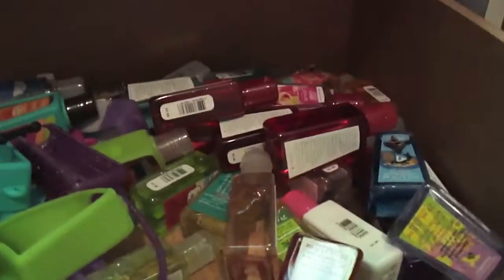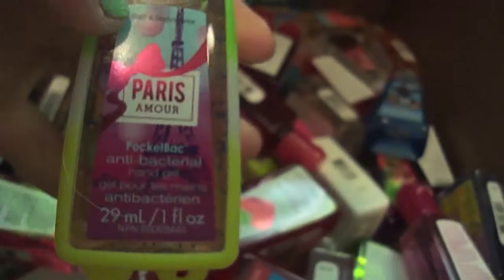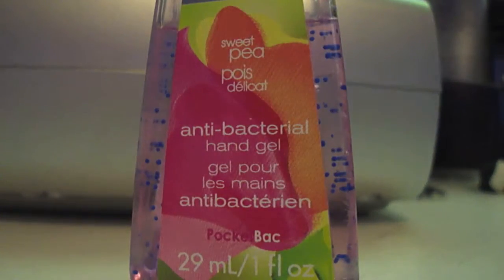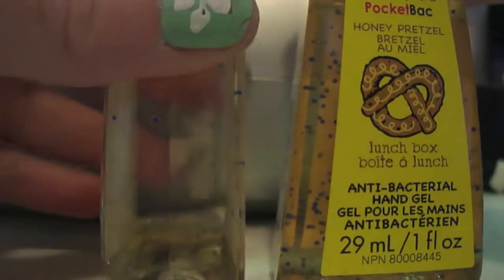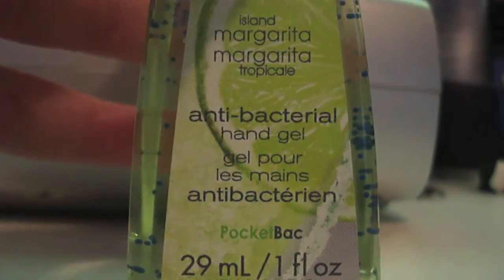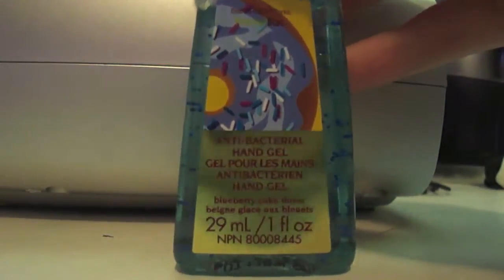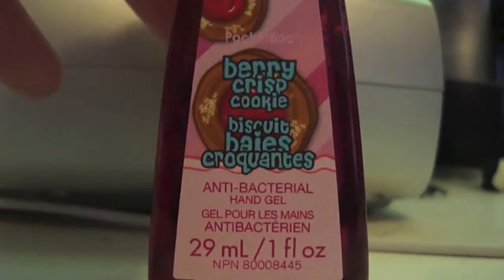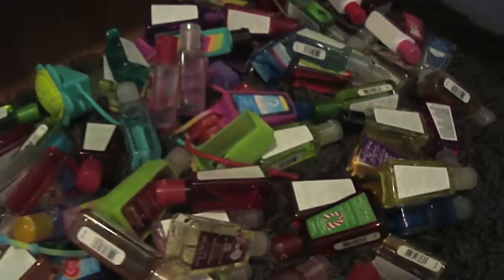Updated Hand Sanitizers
not trying to brag but i wanted to update it cause i have a lot more now!!